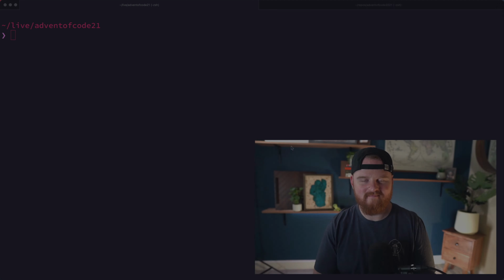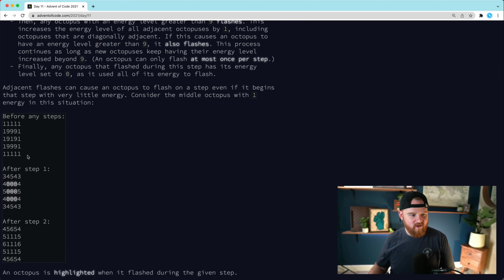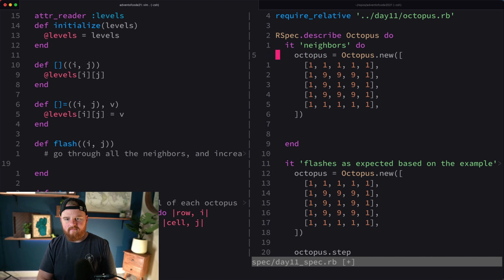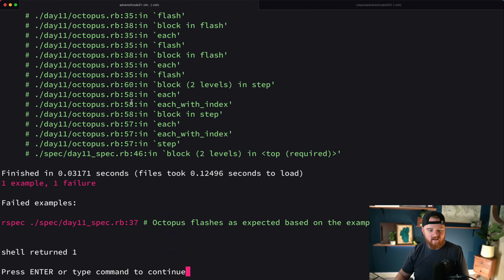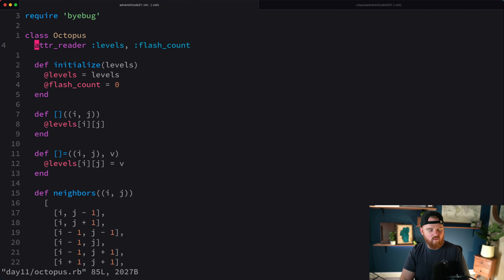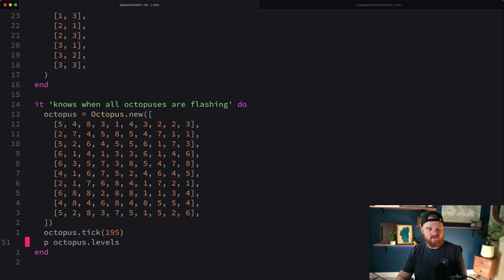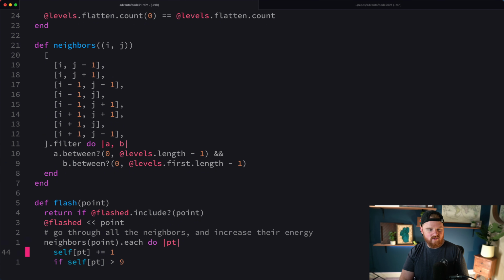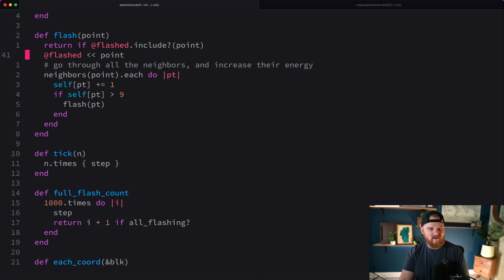methods with block arguments - Advent of Code 2021 - Day 11 with Ruby